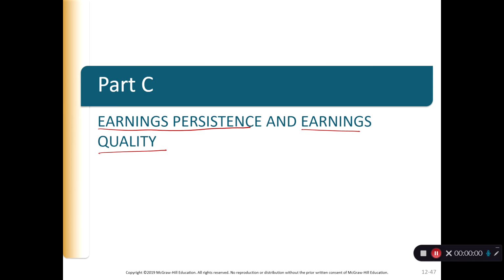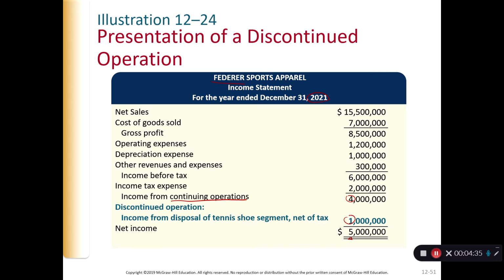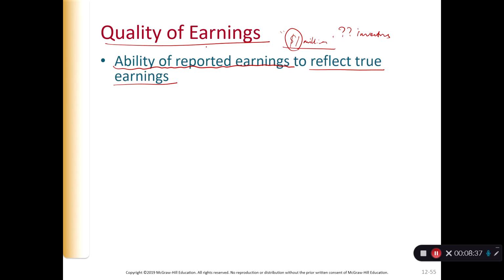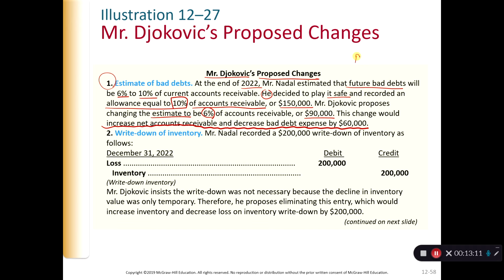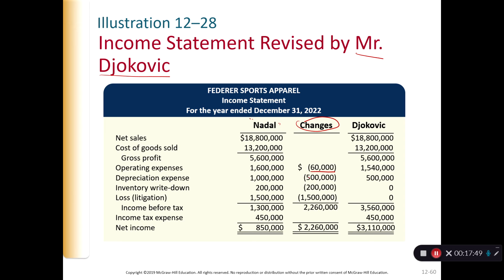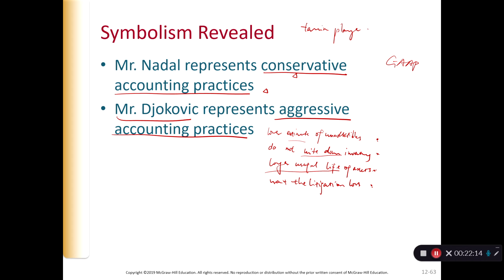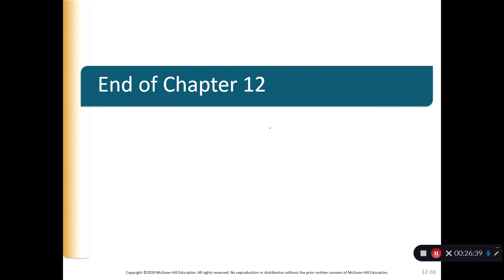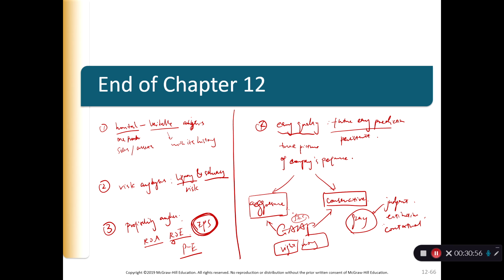Chapter 12 - Part Three